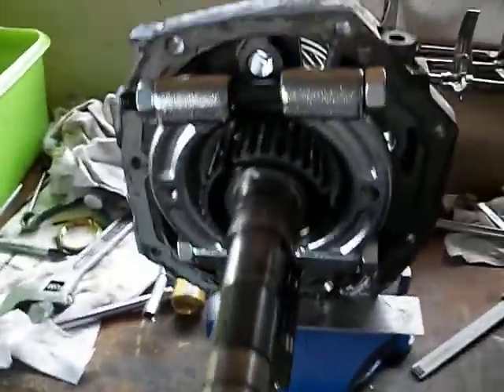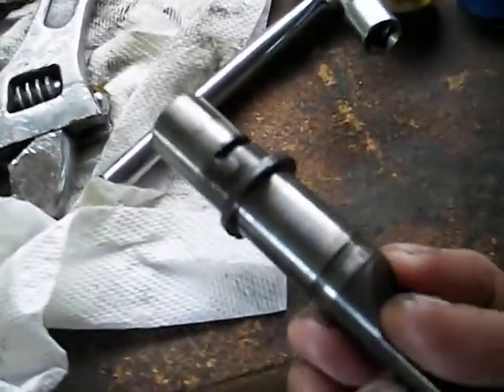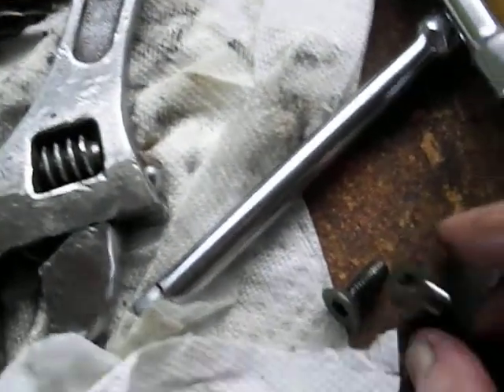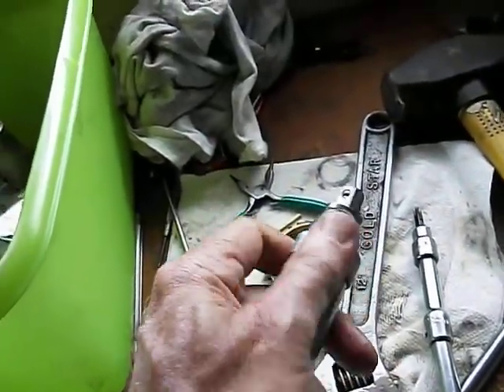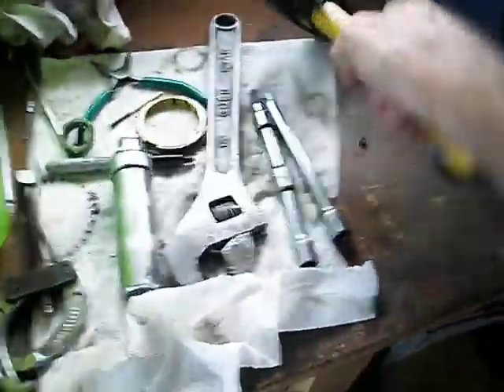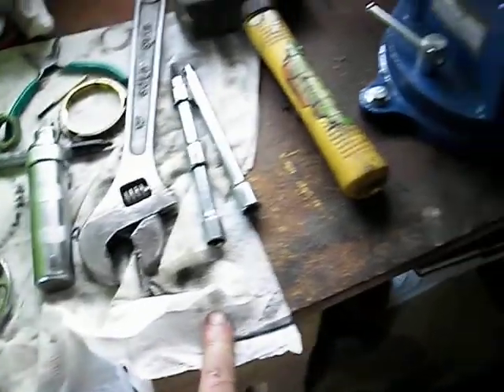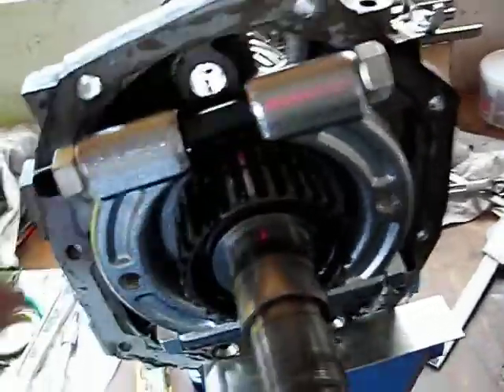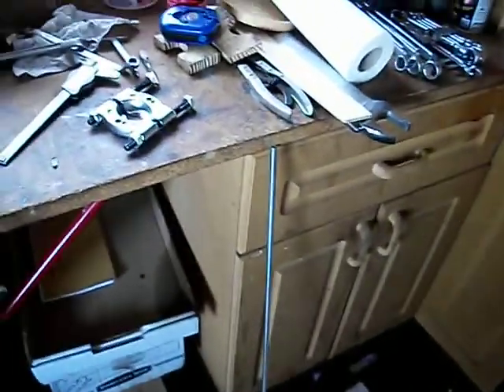FS5W71B datsun 280zx transmission rebuild pt 2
oh back to short clips again, seems editor ended yesterday